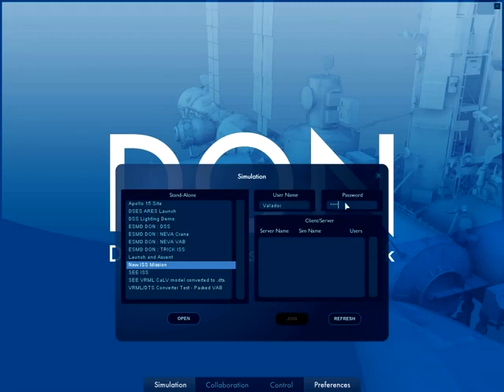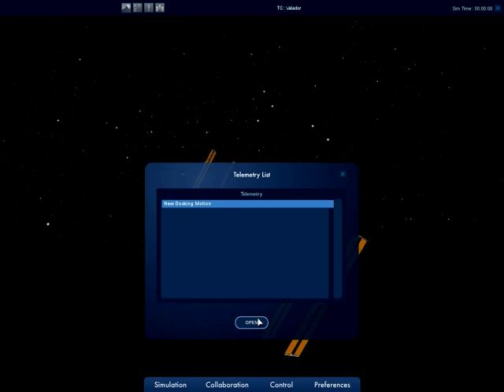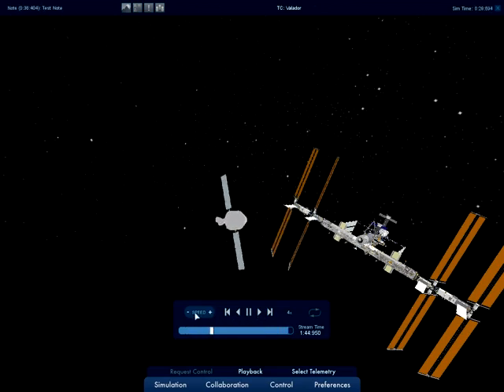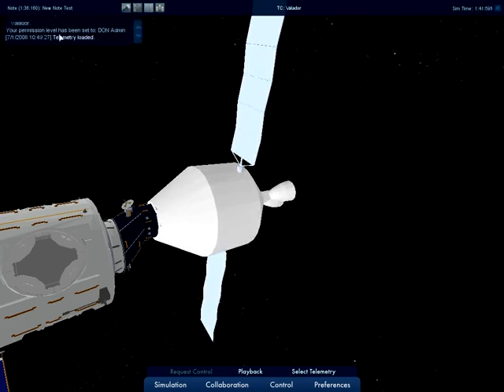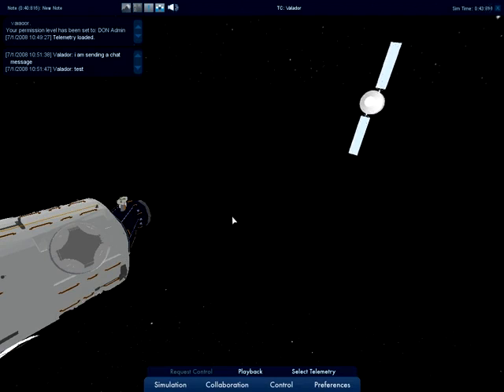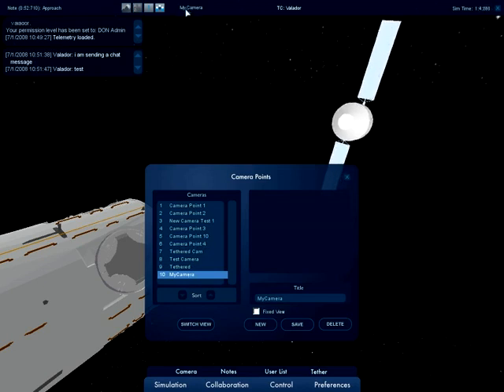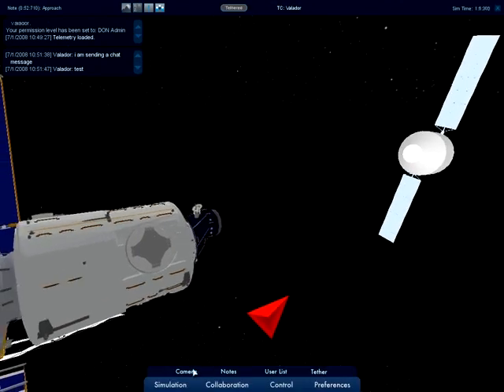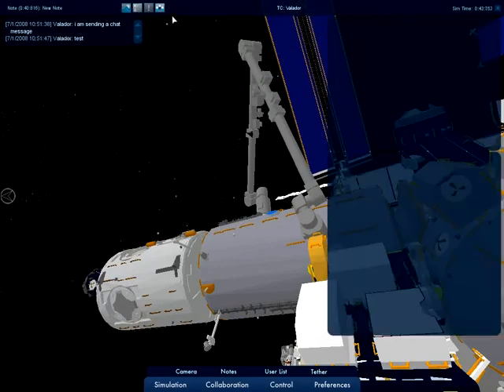Distributed Observer Network (DON)